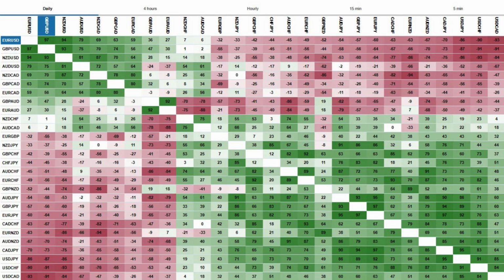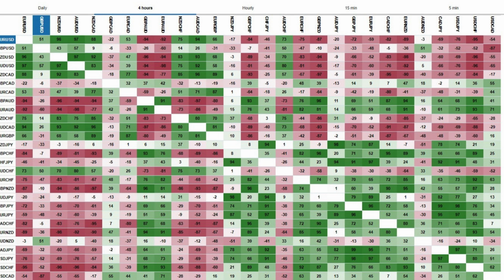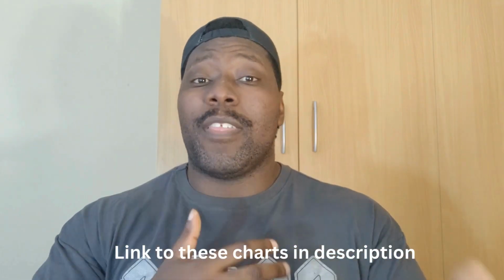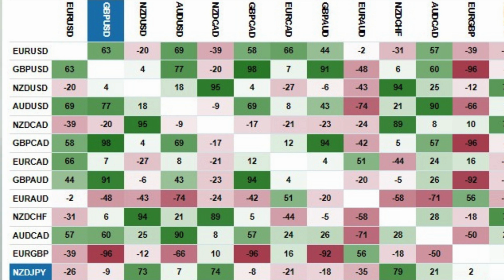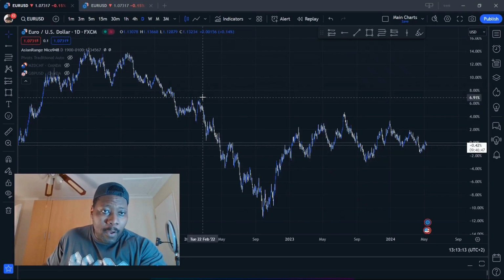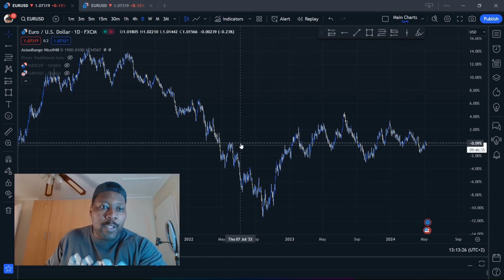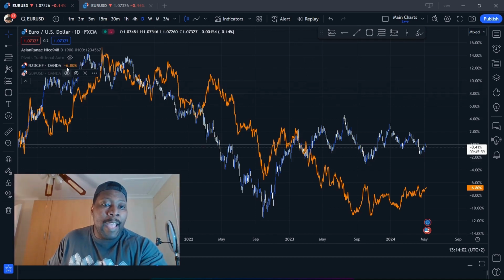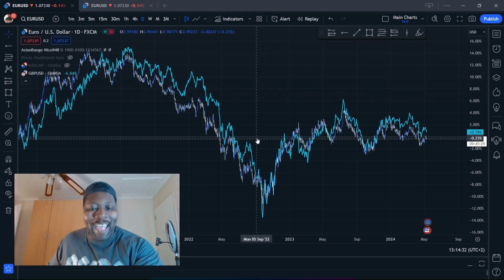Forex Pair Correlations. How to Double Your Profits in the Market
This is how you use forex correlations in the market to double your profits and establish a confirmations.